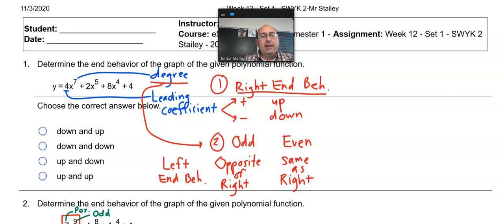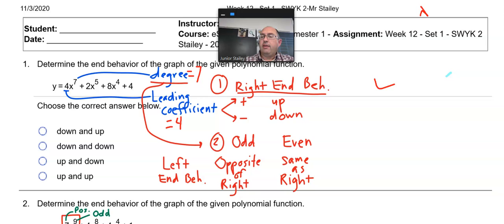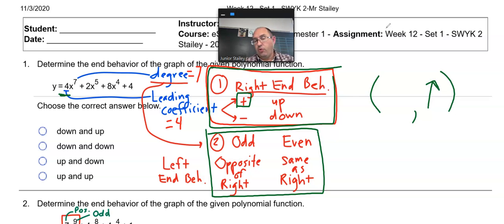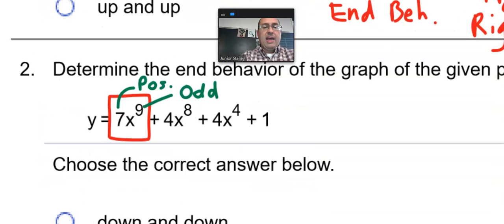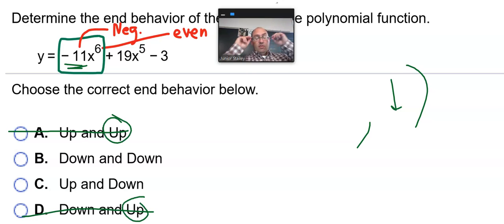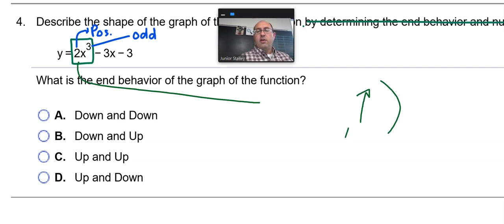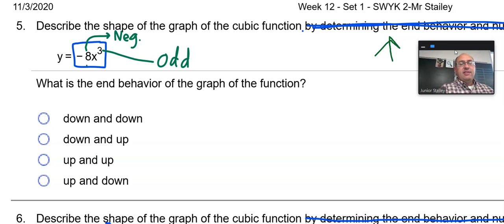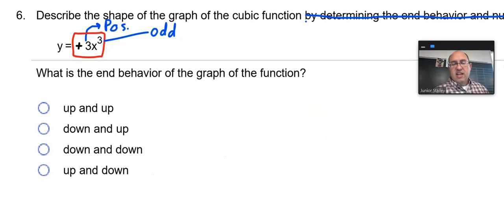Week 12 Set 1 SWYK 2